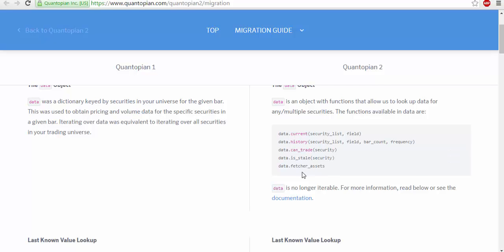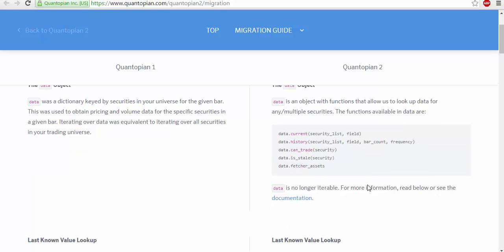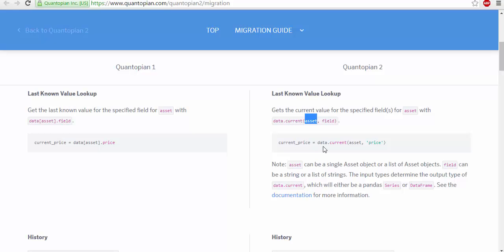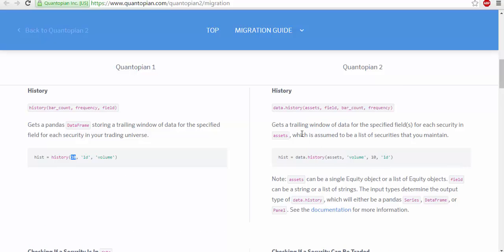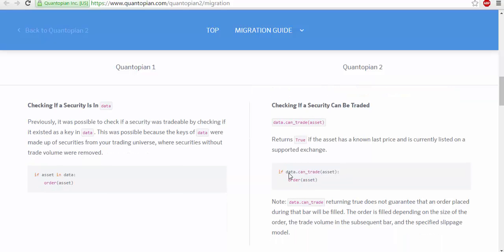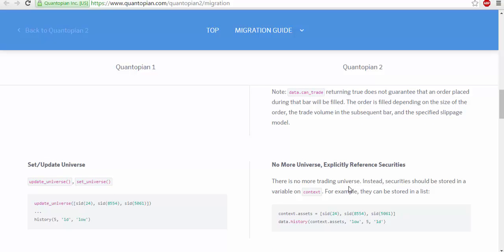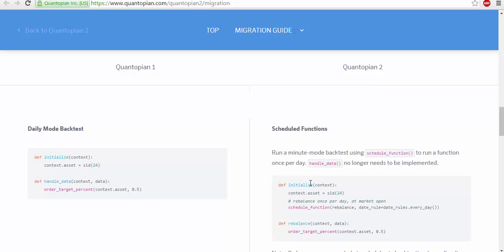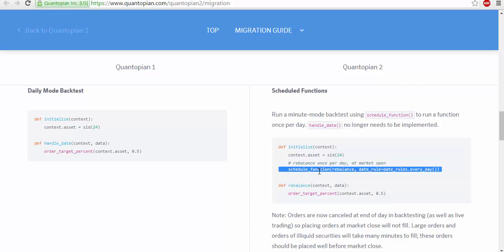Migration from Quantopian 1 to 2